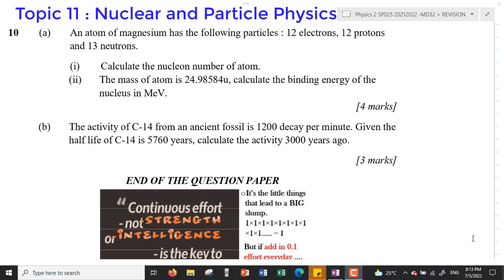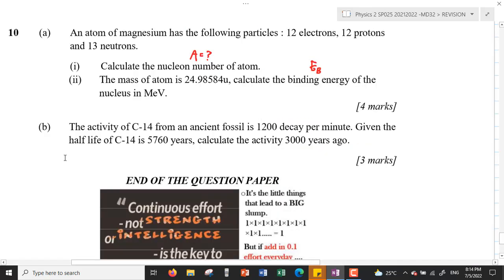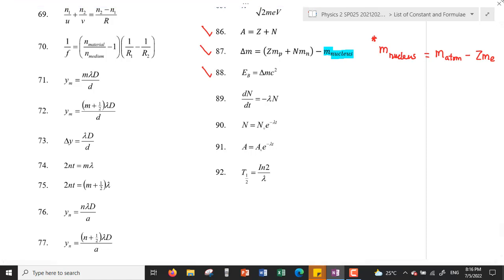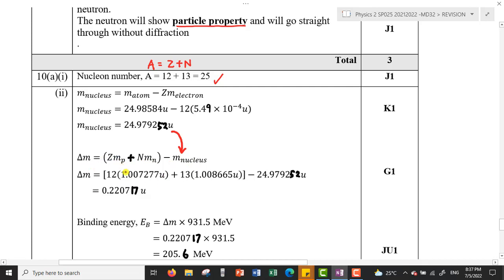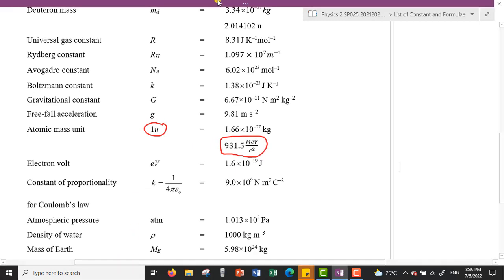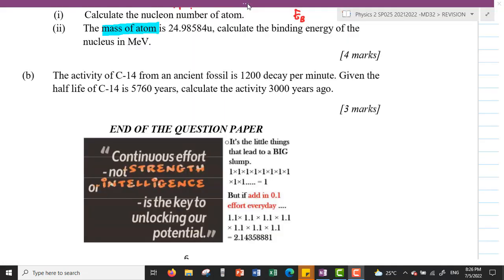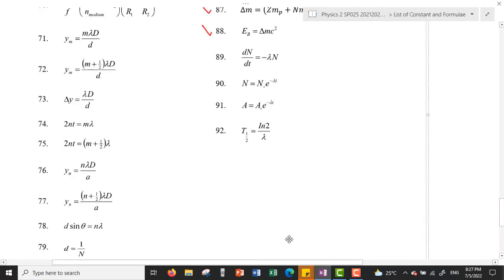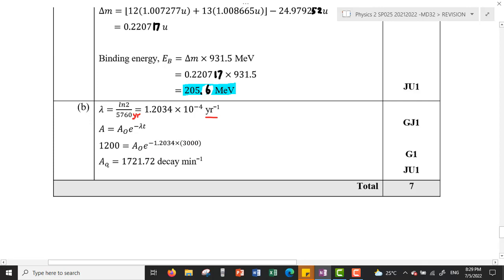Mock PSPM Set 3 Q10